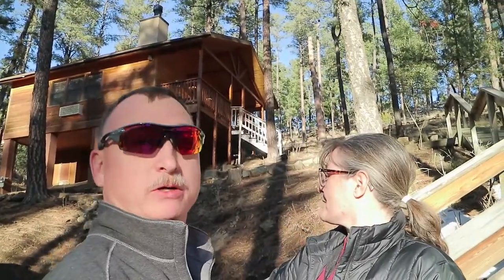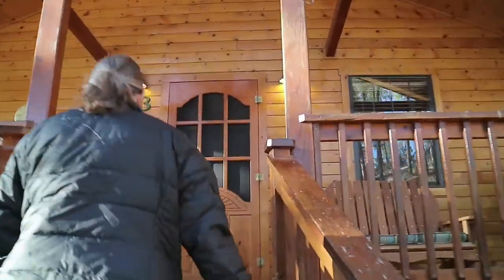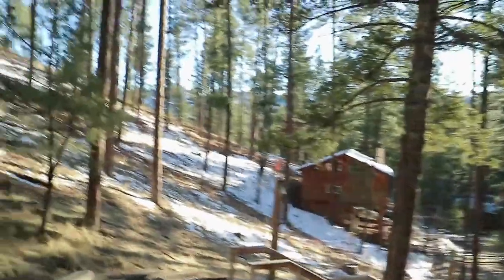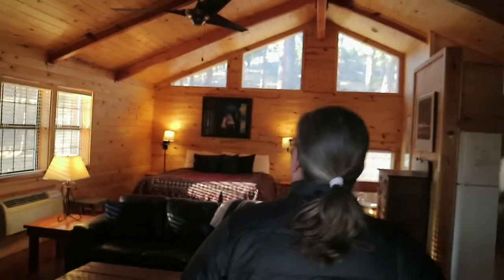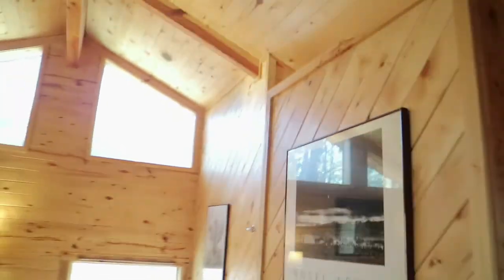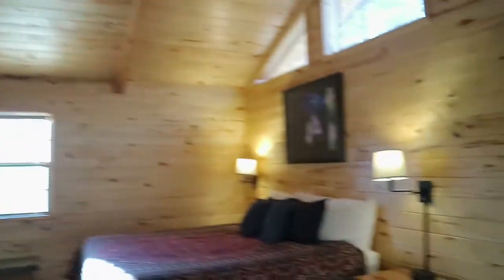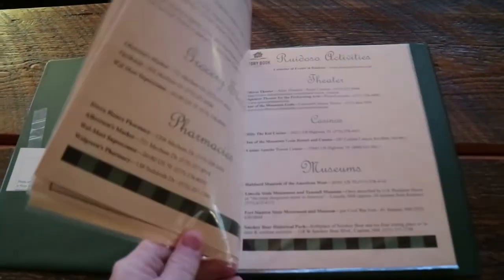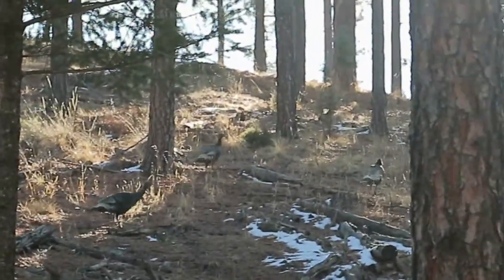Coop's Simple Review - Story Book Cabin 23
Check out Pops & Nana's Coop's Simple Review - Story Book Cabin 23.  Pops & Nana take you through the Story Book Cabins Cabin 23 and give you their honest opinion of the cabin.
  SPOILER ALERT: They have stayed at Story Book Cabins in Ruidoso, NM several times and overall they love it there!

Checkout our Amazon Storefront.  You will find many of the things we use. Some from our videos and some from our Blog.